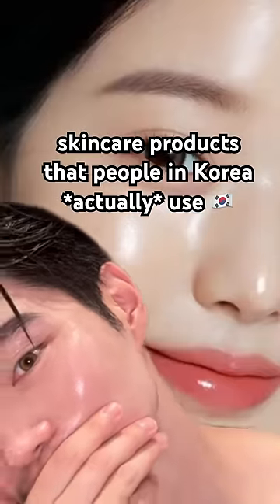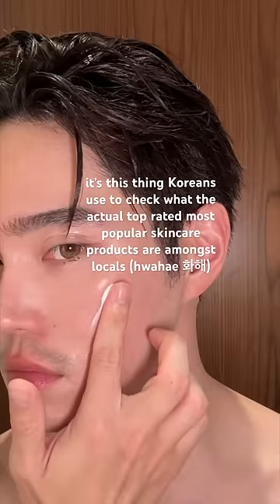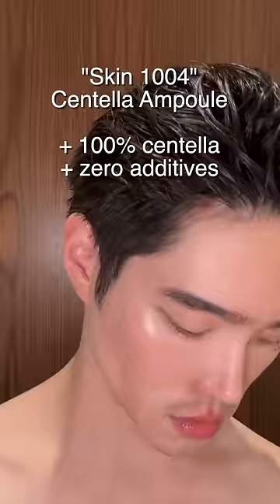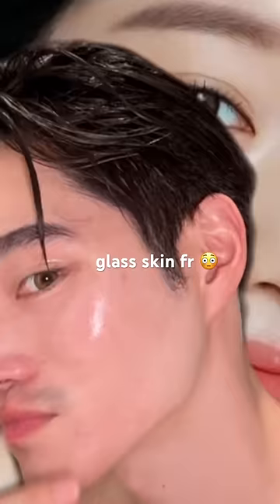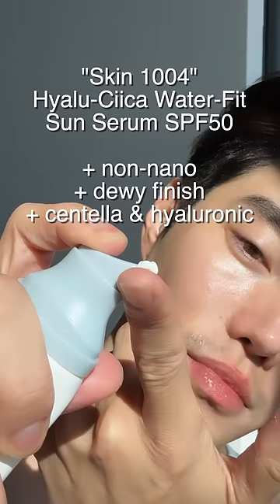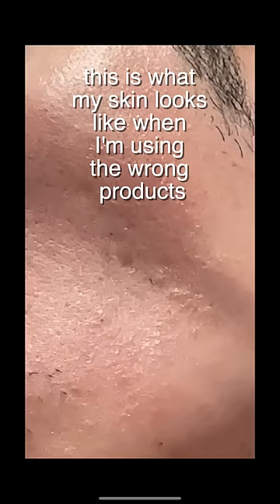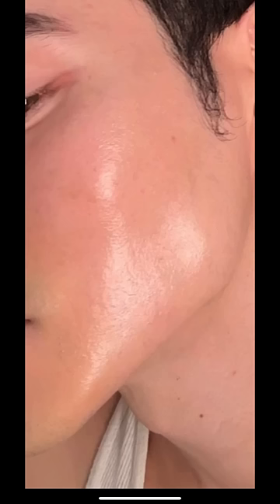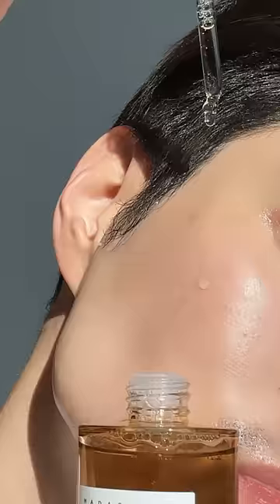skincare products that people in Korea *ACTUALLY* use 😳🇰🇷